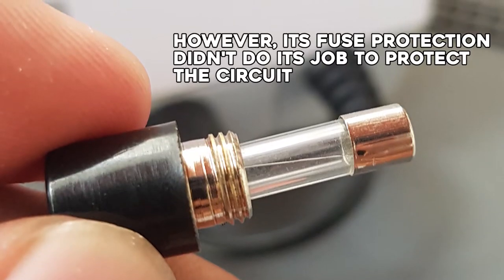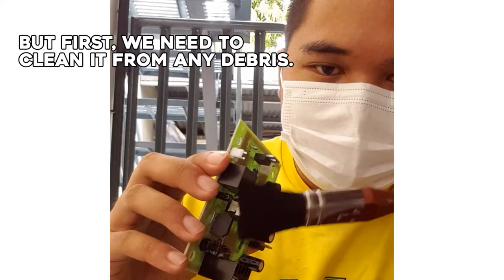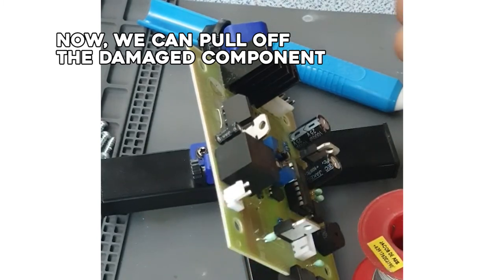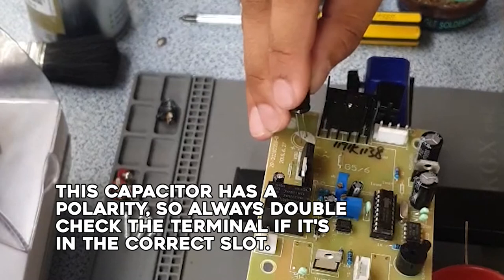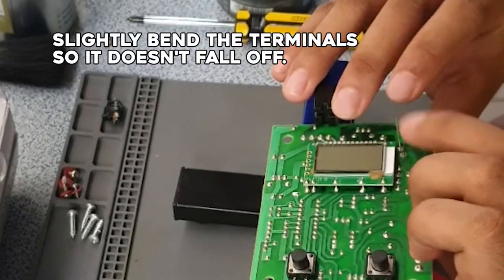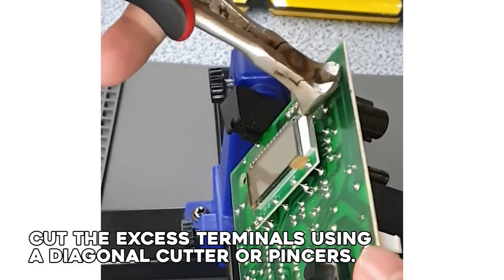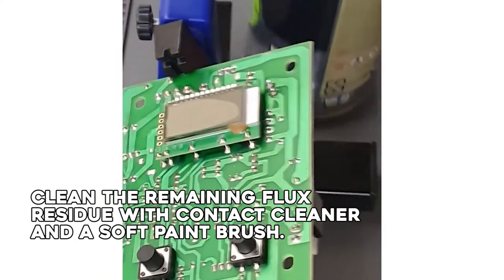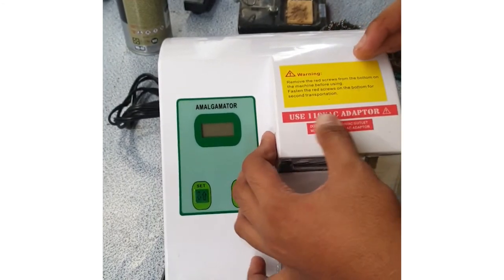AMALGAMATOR REPAIR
In this video, I will show you how to repair a dental equipment specifically amalgamator.